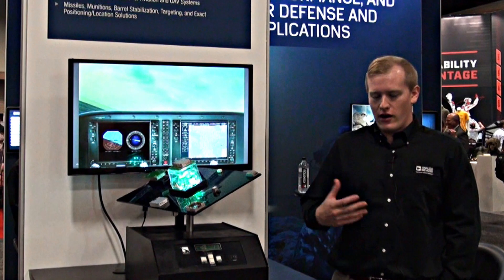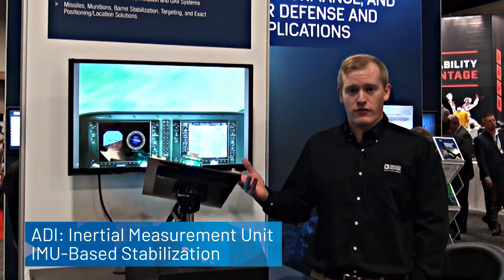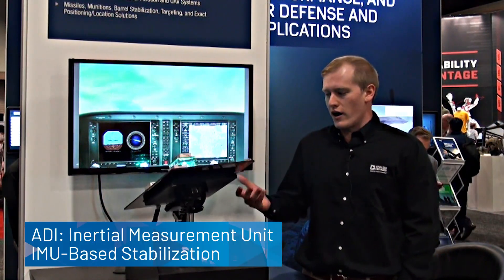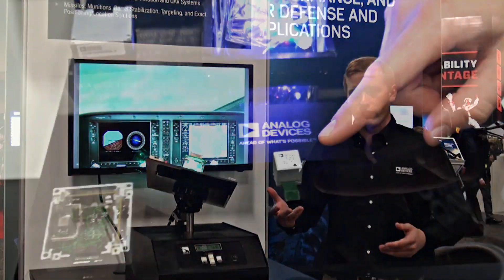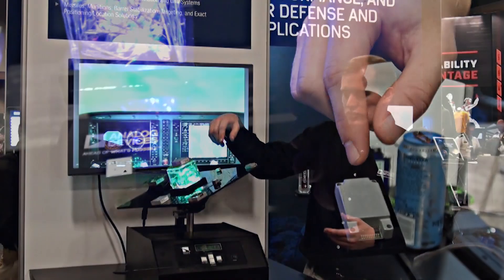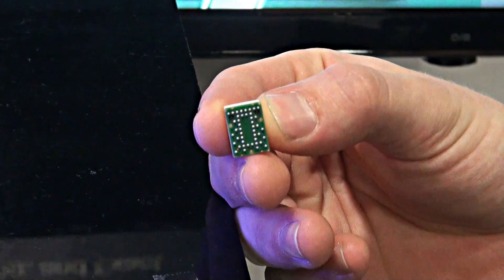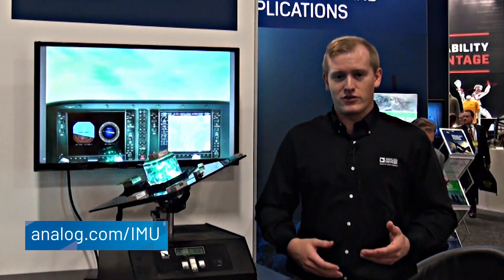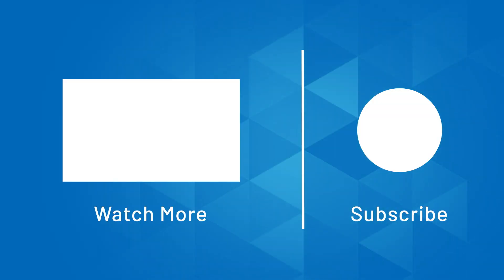ADI: Inertial Measurement Unit (IMU)-Based Stabilization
Analog Devices demonstrates the ADIS16480 ten degree of freedom IMU measuring attitude (roll, pitch, and yaw) and sending to a PC. This data along with inertial position (offset, acceleration, and speed) can be used to stabilize aircraft, projectiles and more.